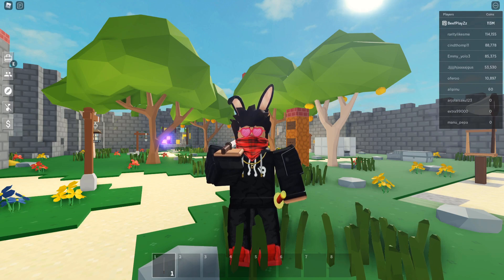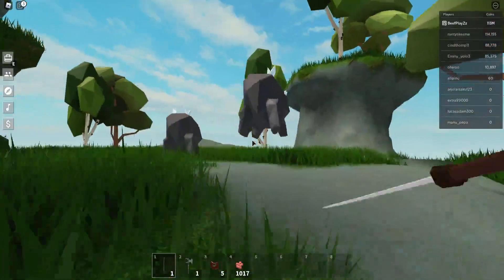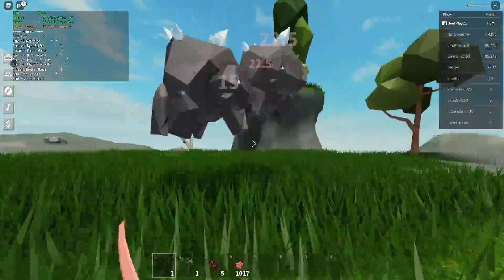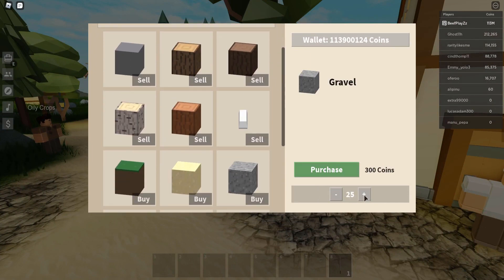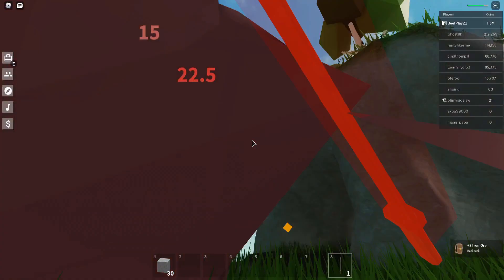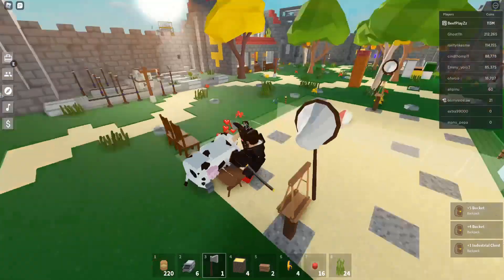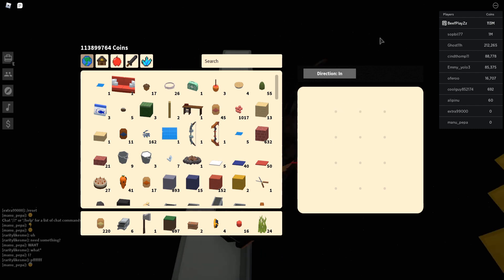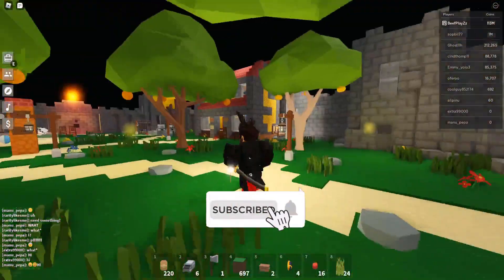The RageBlade Changes COLOR!! In Roblox Islands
Game Link: Roblox - (islands roblox)